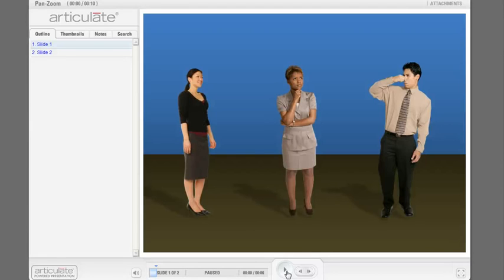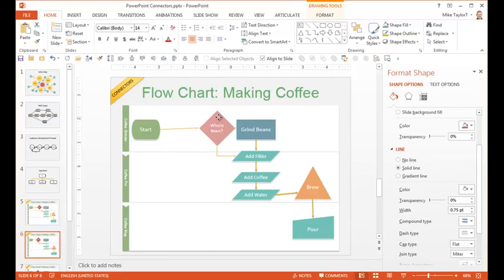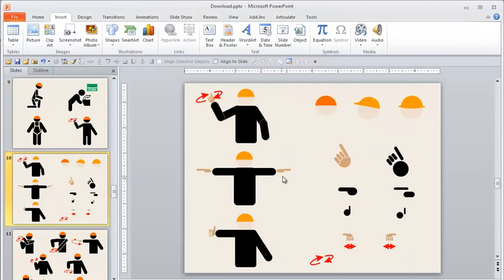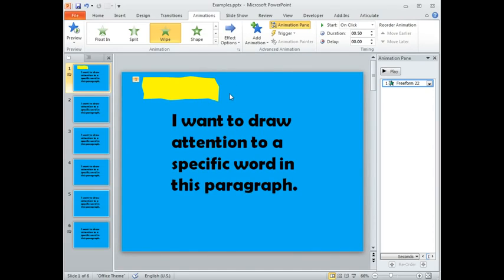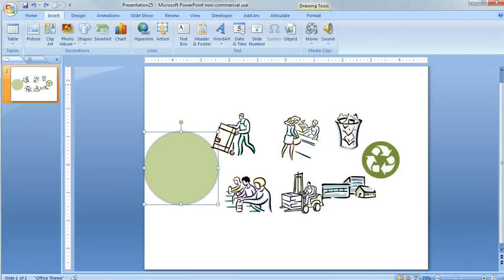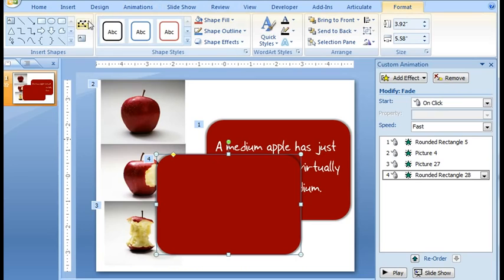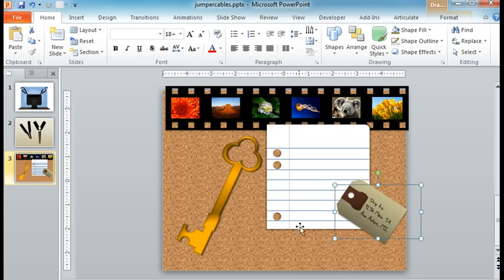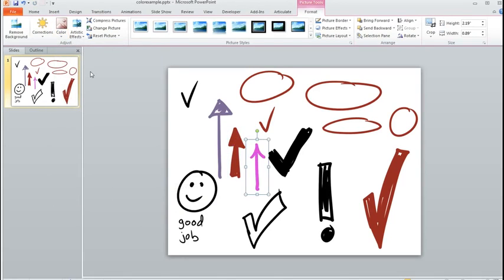Powerpoint Presentation Tips And Tricks Learn 21 Skills and Features Tutorial